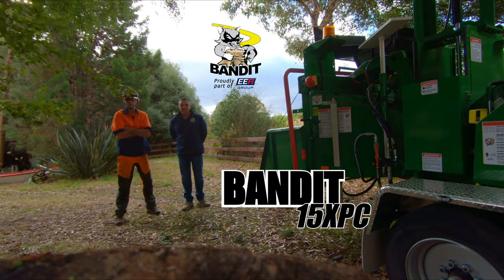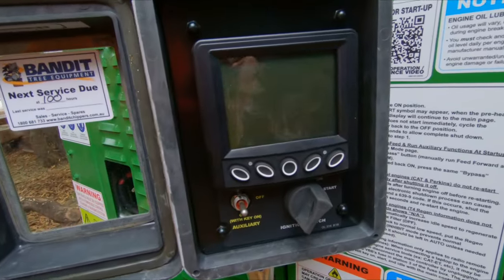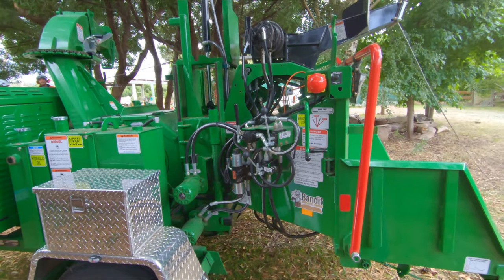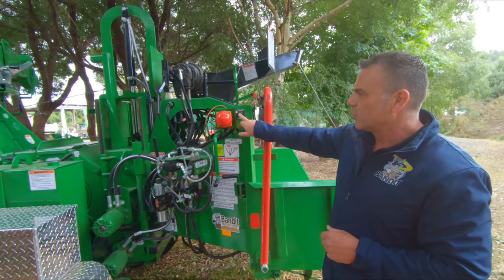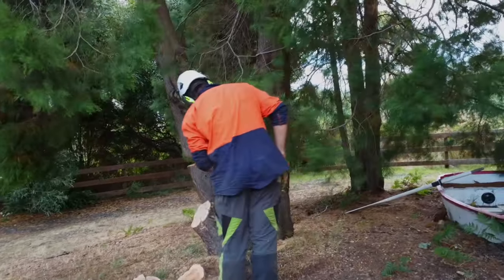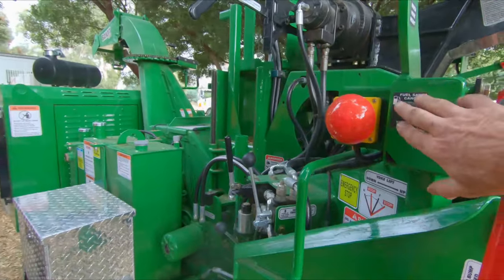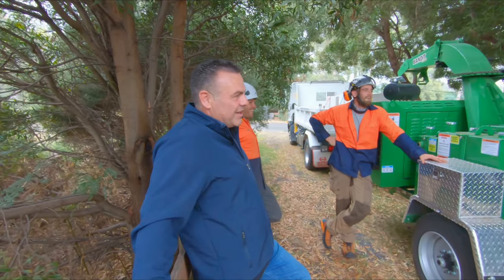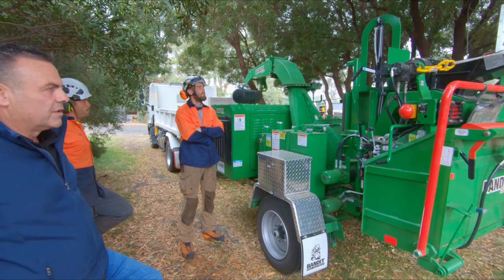2023 BANDIT 15XPC ( What did we think.? )Bandit Australia STC Tree Services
STC
                                             Tree Services
                                          Established 2010
                                      Southern Tas Climbers

2011 Started Filming tree work in Tasmania.
2012 Started Filming using the Gopro HERO.
2013 STC buy there first Drone DJI Phontom, Excavator and Truck.
2014 STC start filming in 1080p using Gopro HERO 3+.
2015 STC buy a new DJI Phontom 3.
2016 STC Upgrade all equipment as business grows.
2016, 17, 18 and 19 business grows, cameras and drones just keep getting Better .
Now heading into 2020...
STC Hire film makers and pro Editing Illuminates the company, we Head into the future with all the tools needed to produce great film and complete "Risky Tree Work"
Contact STC Tree services

Other places
Shops:

One of STC's Best films.